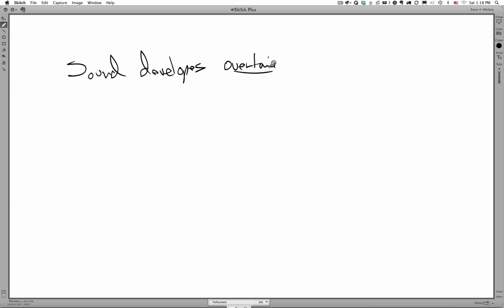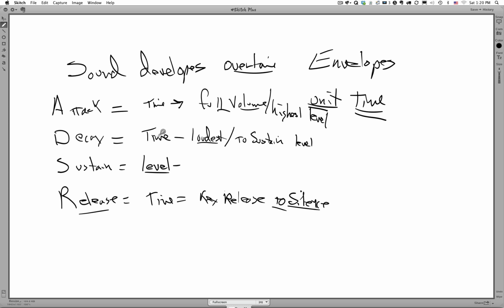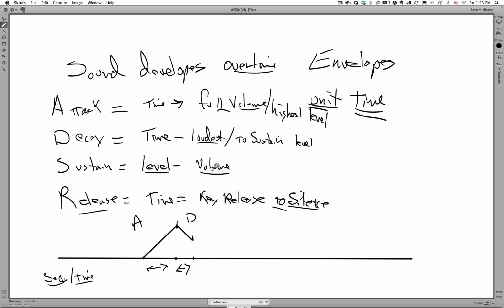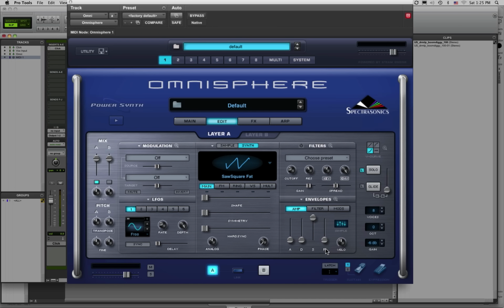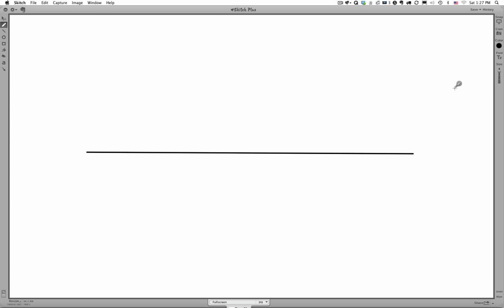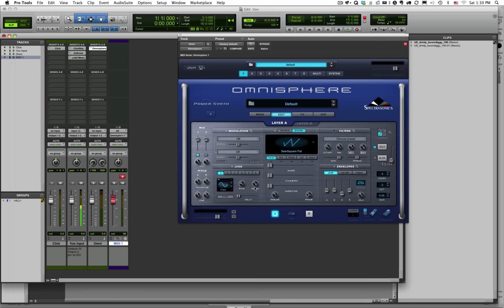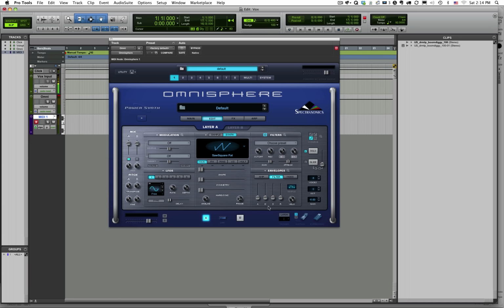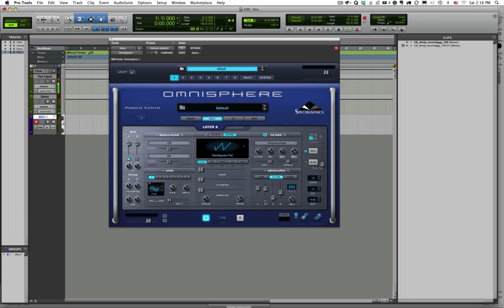1400 M5V5 (Envelopes, ADSR)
Basic Synthesizer Architecture
Envelopes, ADSR